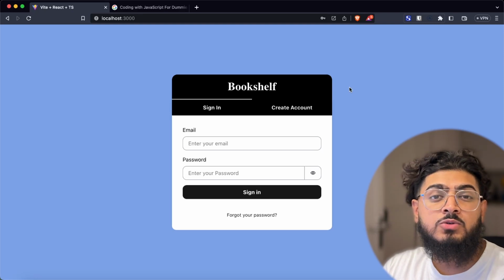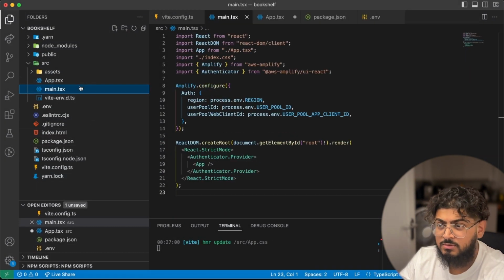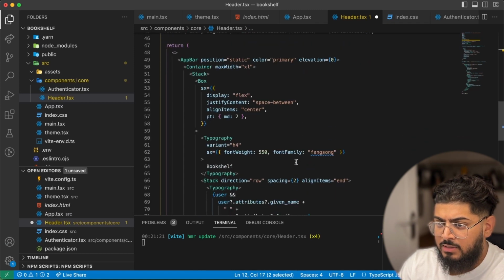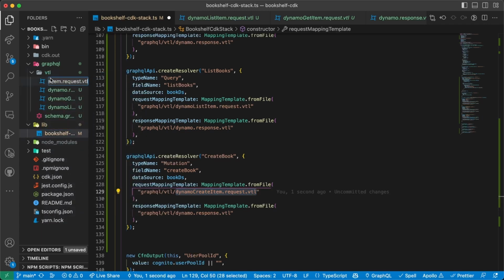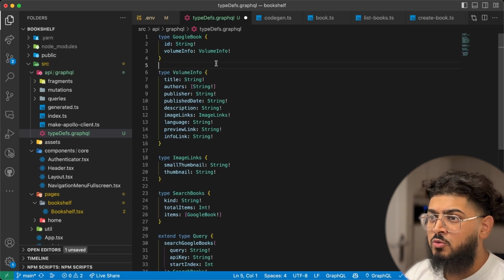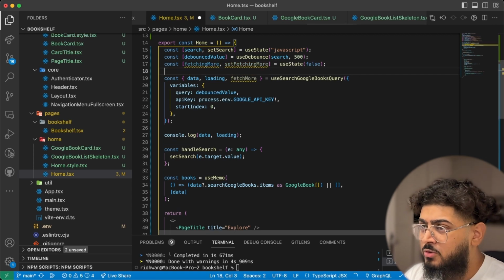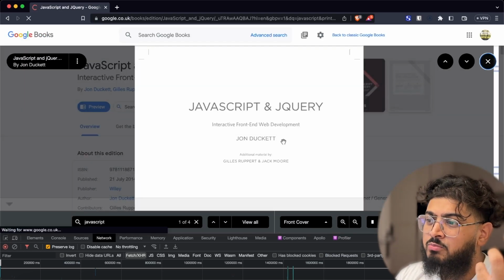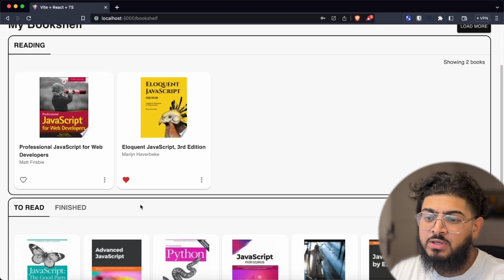Fullstack Development Tutorial: From Setup to Completion | Book shelf Application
Dive deep into the world of full-stack development with this comprehensive guide, taking you step by step from the setup phase all the way to completion. Whether you're a beginner eager to learn or a veteran looking to upgrade your skills, this masterclass is designed for you. Covering a wide range of tools and techniques including AWS CLI, CDK CLI, Vite, React, Material-UI, Apollo GraphQL, and more, we leave no stone unturned.

🔖 Chapters:

Introduction & Setup:
Setting your local environment up with Node, AWS CLI, CDK CLI, and initiating a Vite project. AWS SSO configuration included.
Cognito Authentication:
Dive into AWS services as you learn to set up a CDK project and establish Cognito User Pool with TypeScript. Later, integrate Amplify for authentication in a Vite & TypeScript-based React app.
React Router & Material UI:
Design a navigable React app with a responsive navigation menu leveraging Material UI and React Router DOM.
Backend API:
A comprehensive segment covering backend setup and optimizations.
Google Books API Integration:
Connect your app to the Google Books API using GraphQL and Apollo, learning to manage paginated requests and more.
UI Deep Dive into CRUD & Frontend Caching:
The final segment unveils the process of setting up a bookshelf with React CRUD operations, optimizing the user experience through frontend caching.
Closing Thoughts:
Bringing together everything learned to showcase the masterpiece created.

Timestamps:
00:00 - Introduction
01:50 - Installing Node
02:51 - Installing AWS CLI
04:10 - Installing CDK CLI
05:06 - Installing and setting up Yarn
06:00 - Creating a project with Vite
06:23 - AWS SSO Configuration (IAM Identity Center)
11:16 - Setting up CDK Project
12:52 - Creating AWS Cognito User Pool with TypeScript
15:03 - Deploying with 'cdk deploy'
15:50 - Creating React App using Vite & TypeScript
17:15 - Configuring React project
19:41 - Integrating Amplify for Authentication
22:06 - Customizing Amplify UI for Login
34:59 - Setting up Material UI
36:00 - Creating Header component
37:54 - Amplify useAuthenticator hook
38:37 - Constructing Navigation menu
40:53 - Making the component responsive
45:22 - Setting up React Router Dom
46:46 - Constructing Layout component
47:56 - Maintainable routes architecture
49:42 - Navigation with React Router Dom
50:52 - Implementing scalable routes architecture
52:15 - (Start of Backend API content, considering 38 seconds intro)
80:43 - (End of Backend API content, considering 28 mins and 24 secs main content)
80:55 - Enabling Google Books API
82:33 - Connecting Google Books API with GraphQL
88:37 - Building title component
89:19 - Building a Debounce Mechanism for Search Bar
92:13 - Designing Book Cards
98:33 - Creating Books with mutation
102:03 - Designing Loading Skeletons
104:15 - Advanced: Updating Apollo Cache with Paginated Requests
106:41 - Creating a custom hook
113:44 - Setting up the bookshelf page
114:30 - Creating tabbed components
117:22 - Creating the book cards
134:02 - Creating Skeleton elements
135:47 - Apollo pagination and caching
143:08 - Closing Thoughts & Outro